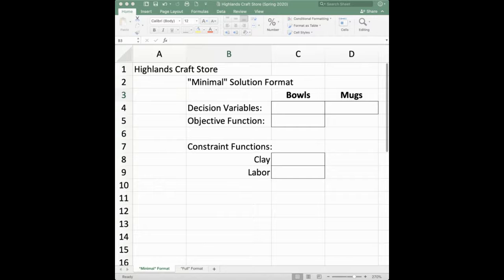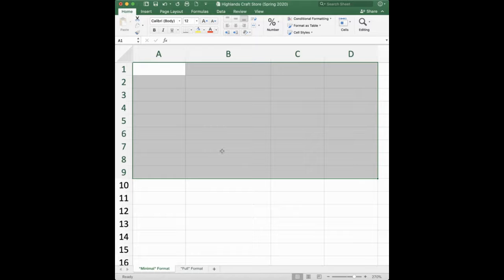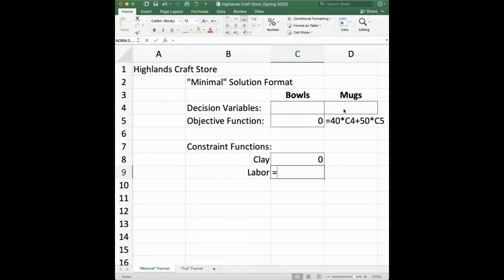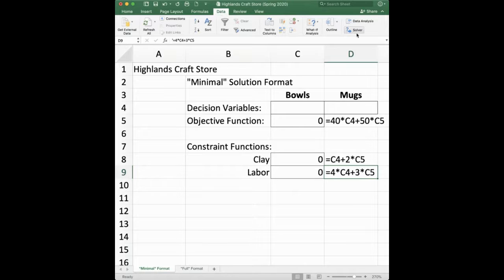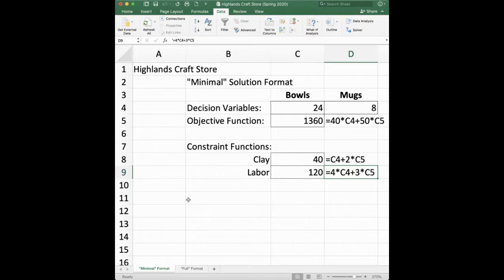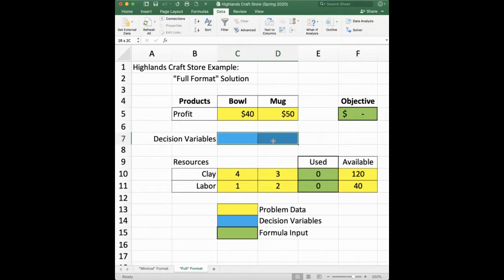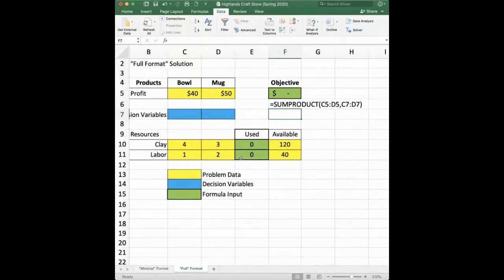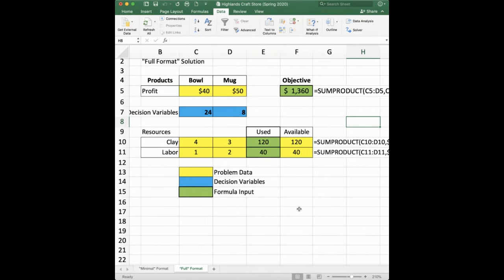Lesson 20 - Excel Solution to Highlands Craft Store Example